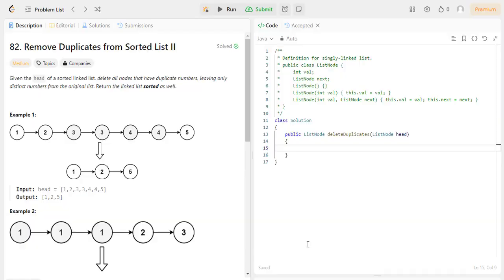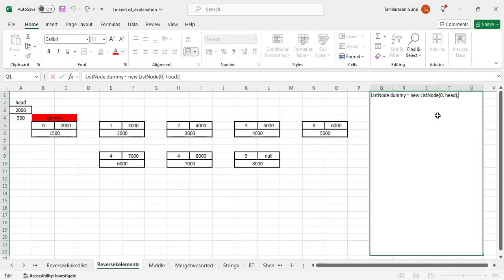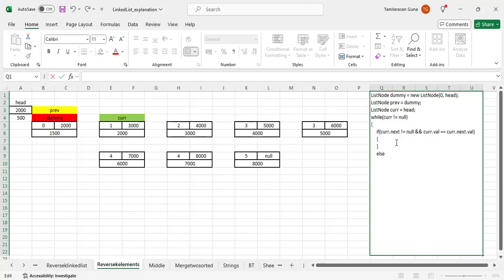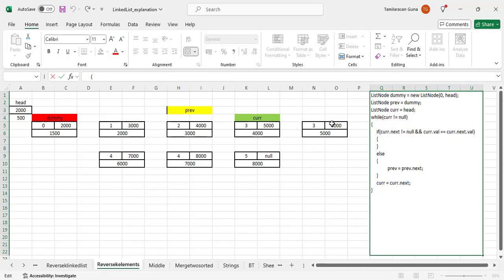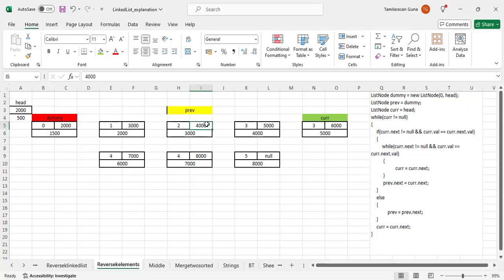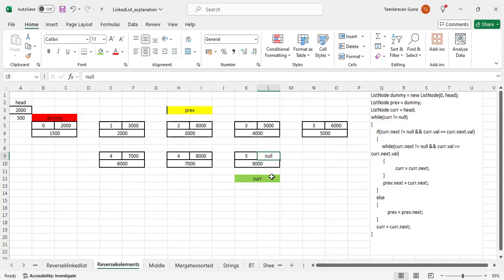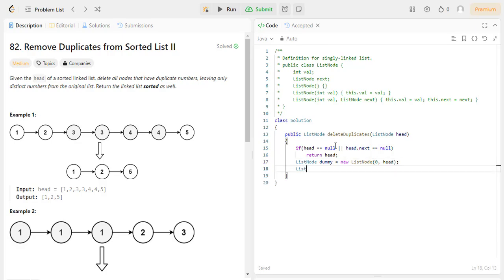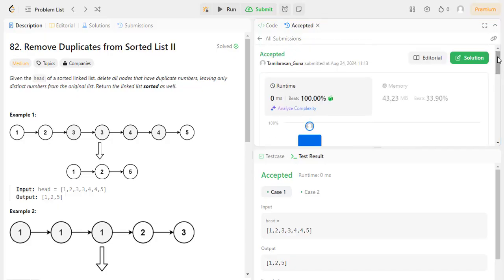82. Remove Duplicates from Sorted List II | Java | Leetcode | Linked List | DSA